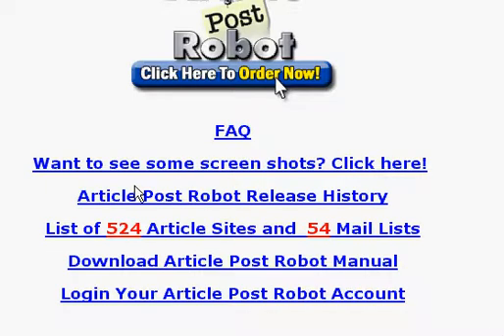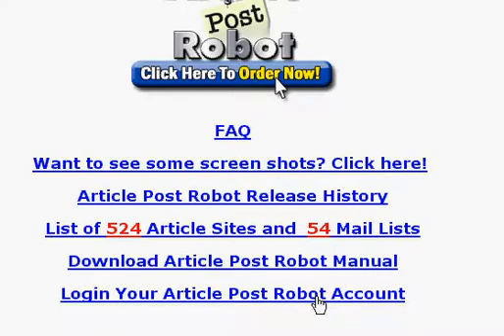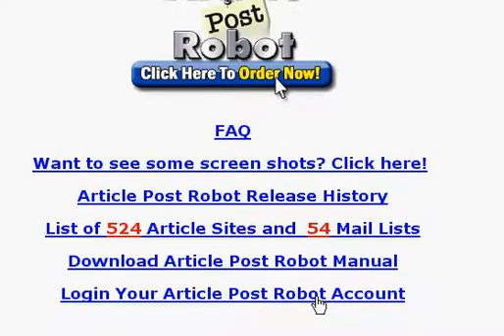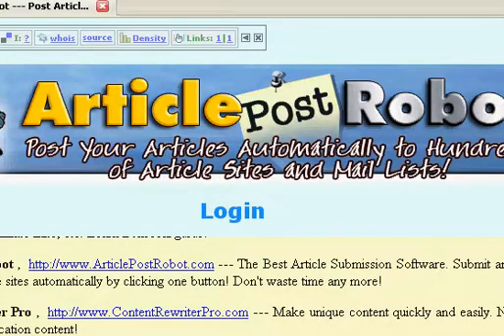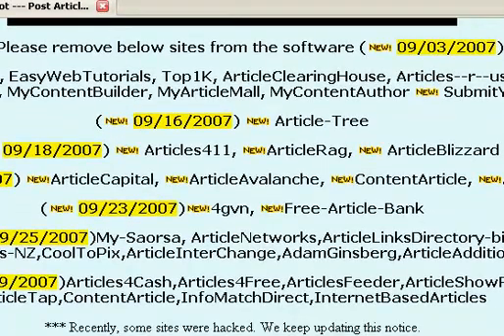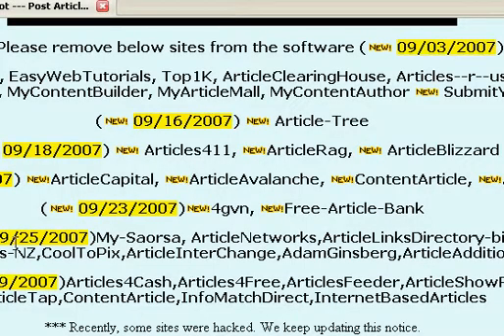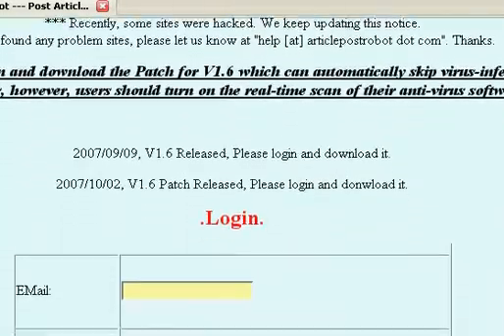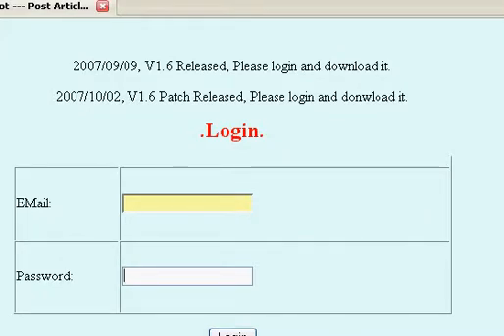Intro To Article Post Robot Software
Learn how to use article post robot tool to help improve search engine ranks.  Intro To Article Post Robot Will improve traffic to your website